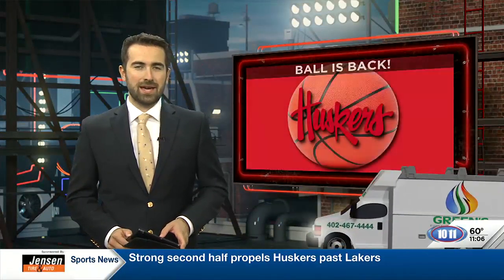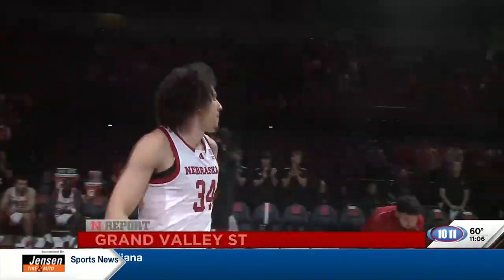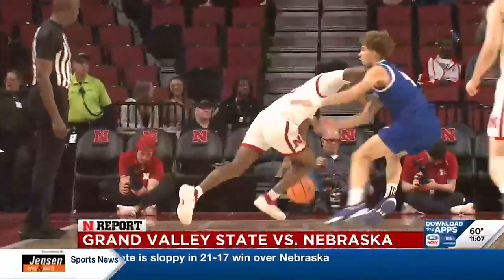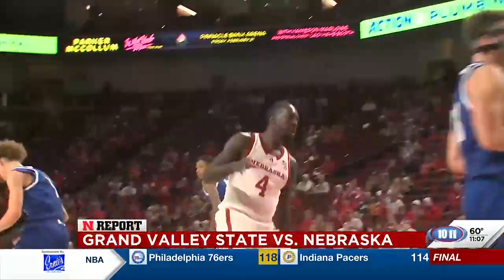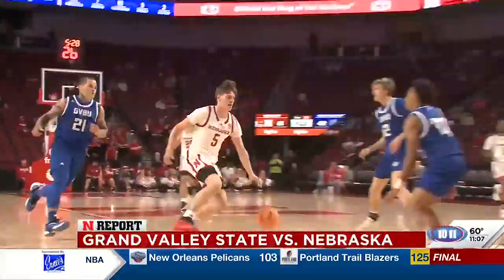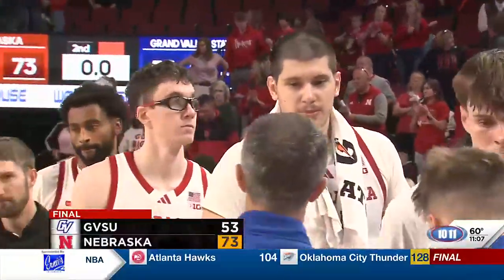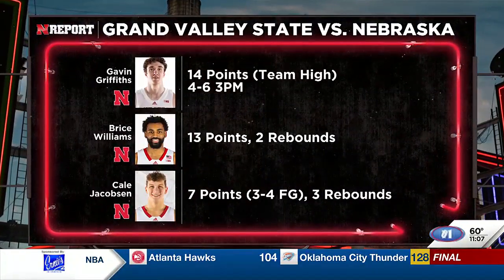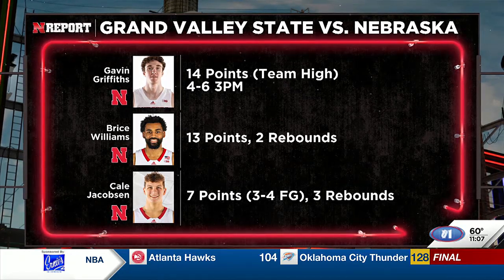Nebraska MBB wins Exhibition against GVSU